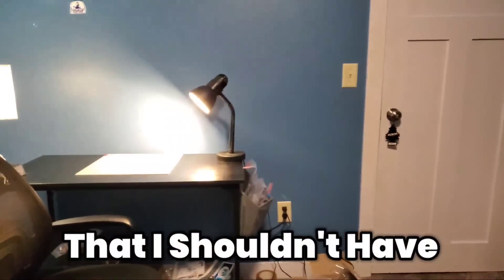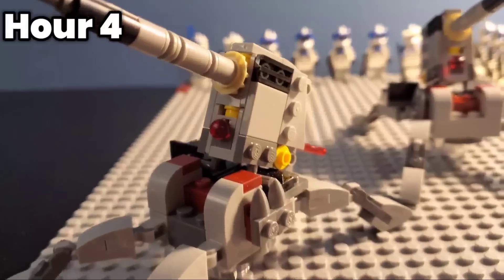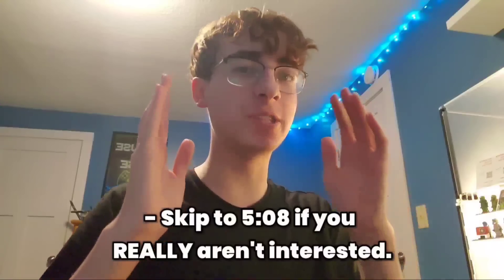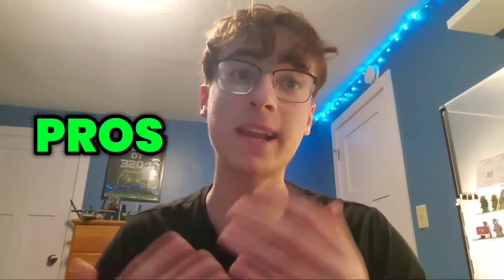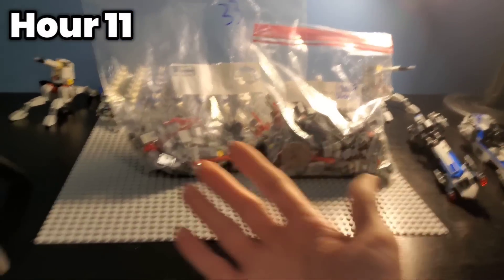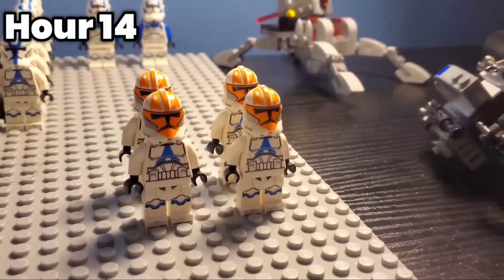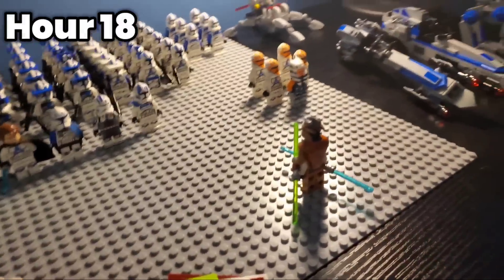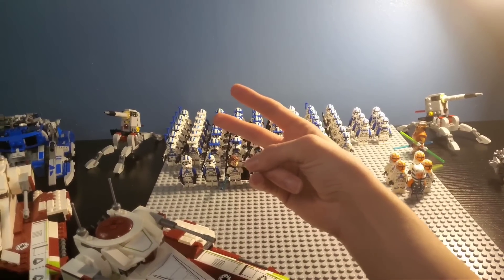I Build a LEGO CLONE ARMY In 24 Hours! (Part 2)